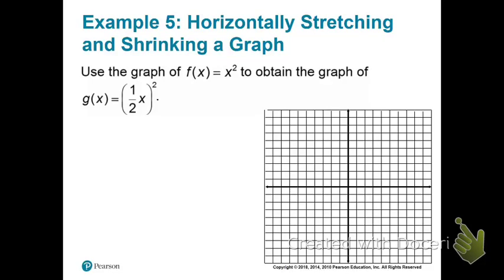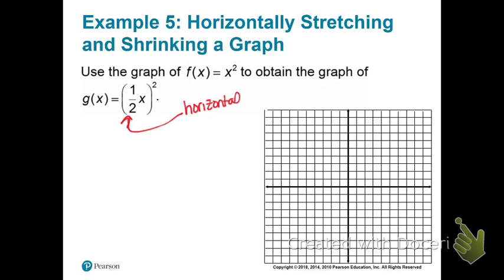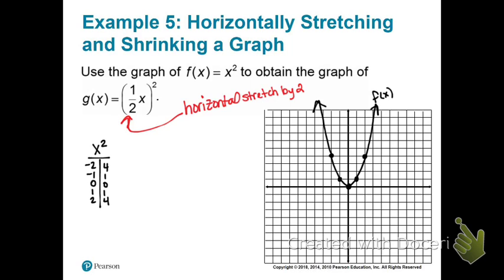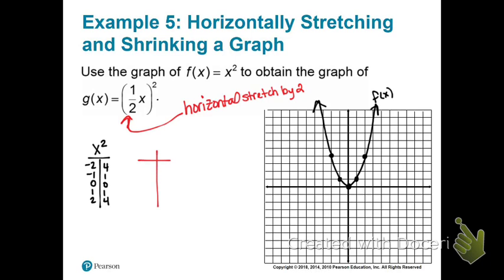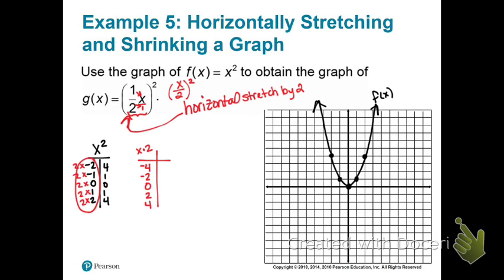A3 2.5 Example 5